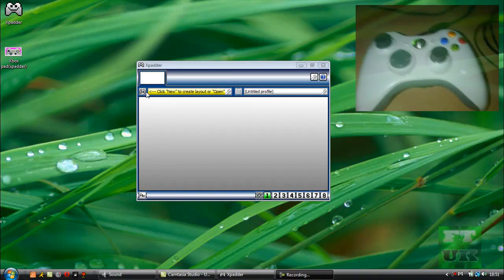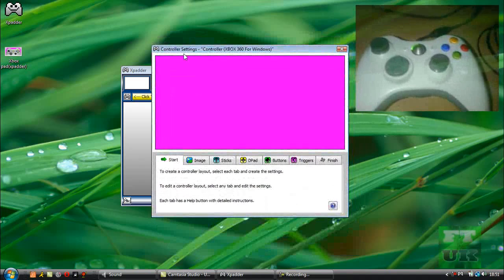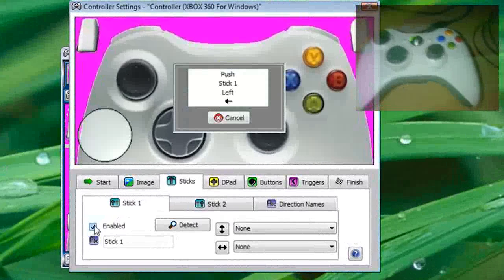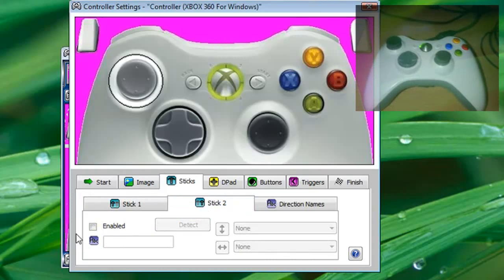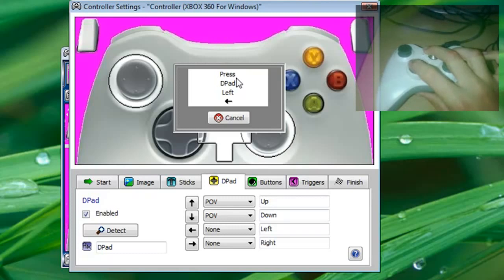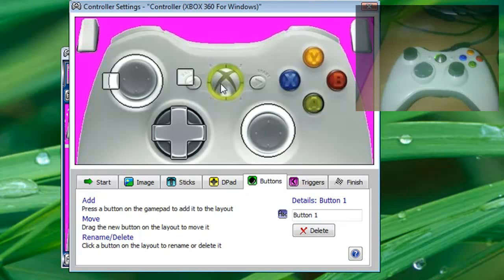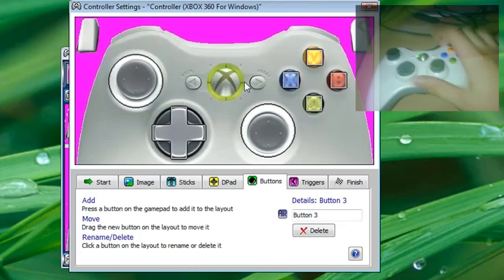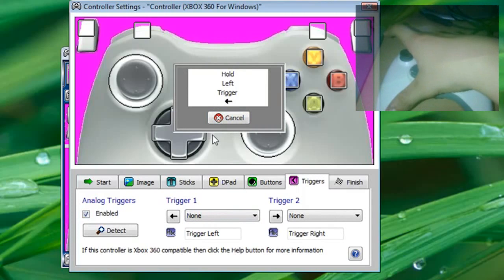How to setup Xpadder (Xbox controller & pc view) + Links